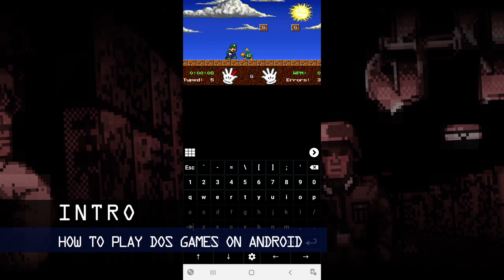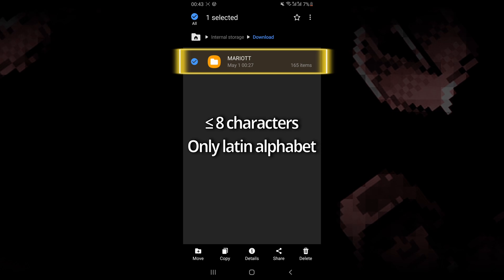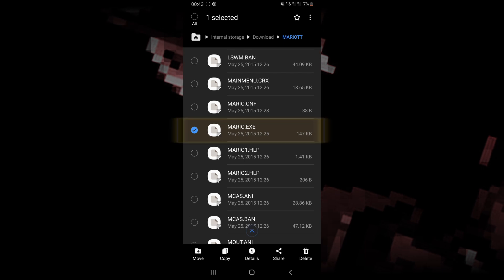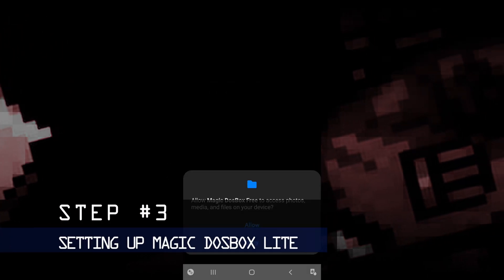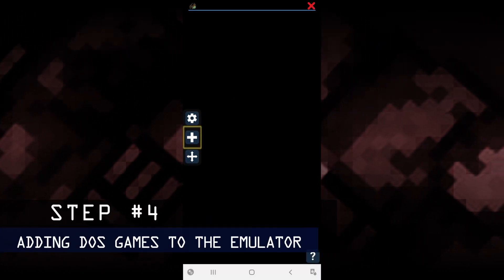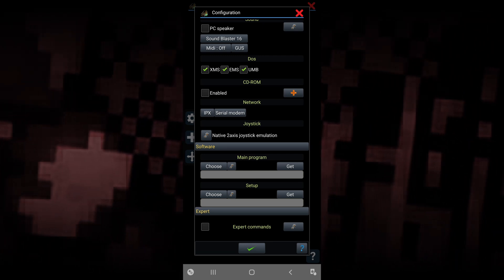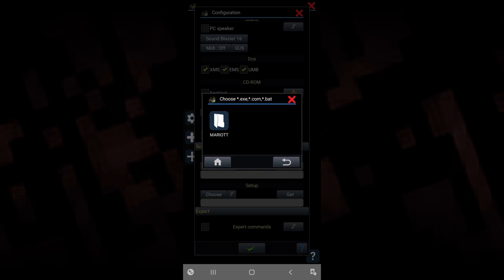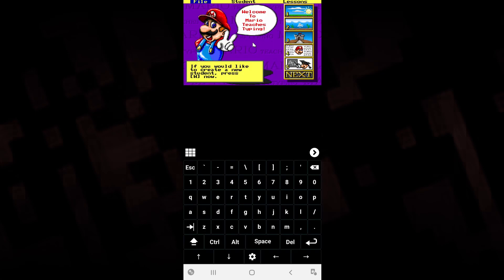How to Play DOS games on Android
This video tutorial shows you how to play DOS games on your Android phone or tablet using the Magic DosBox Lite, free to use emulator.

⏱ These are the steps explained in the video:
0:00 Intro: How to play DOS games on Android
00:06 Step 1: Prepare your DOS files
1:00 Step 2: Install Magic DosBox Lite
1:27 Step 3: Setting up Magic DosBox Lite
1:59 Step 4: Adding DOS games to the emulator
3:32 Outro